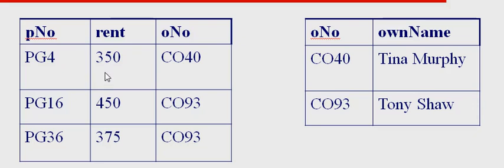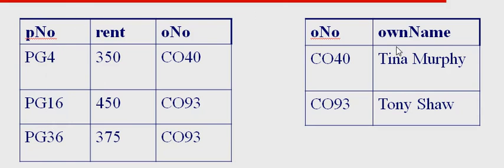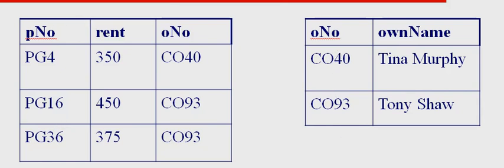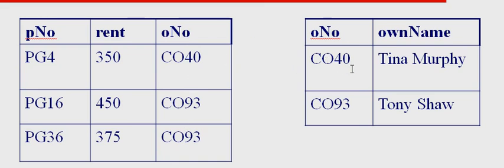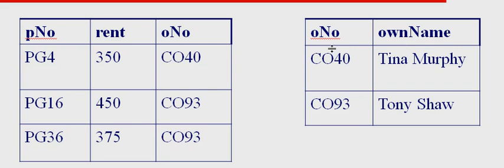Normalization: 3nf Primary and Foreign Key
From Textbook: Database Systems: A Practical Approach to Design, Implementation, and Management
Author: Thomas Connelly and Carolyn Begg